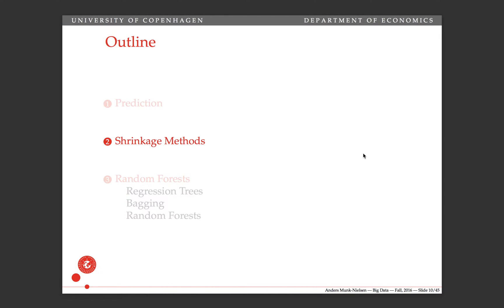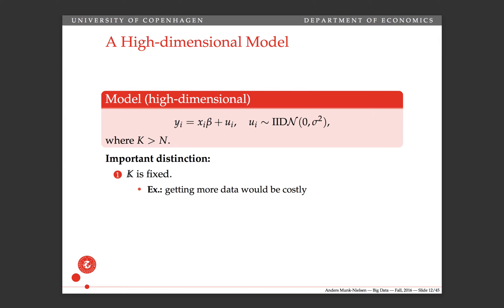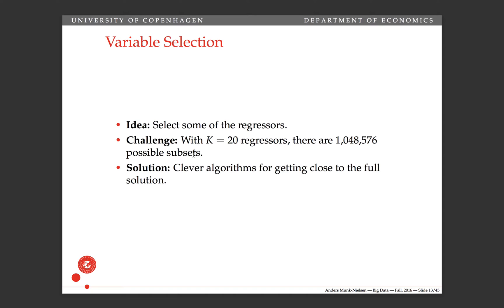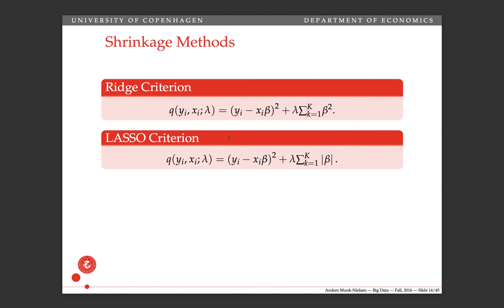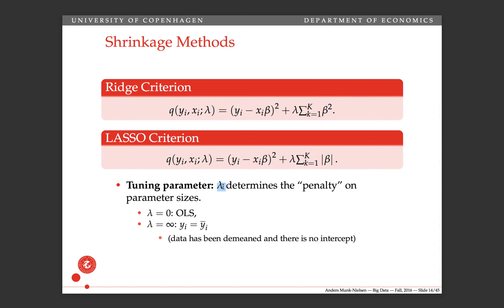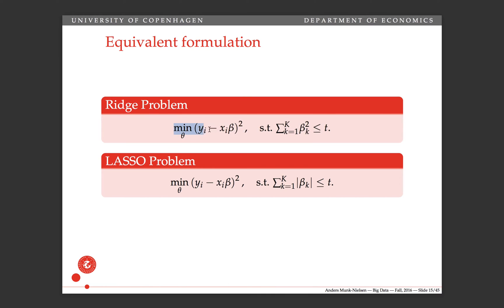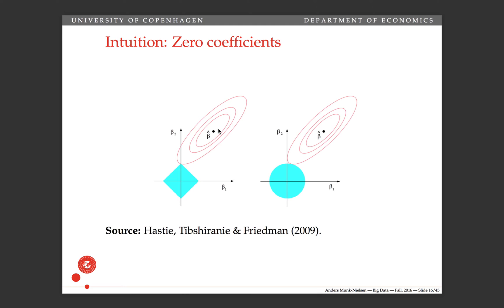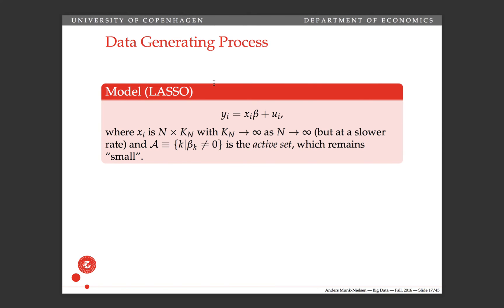Lecture 21: LASSO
In this video, I discuss LASSO, Ridge and Variable Selection. These are estimators that are suitable in high-dimensional settings, i.e. when the number of variables is large.